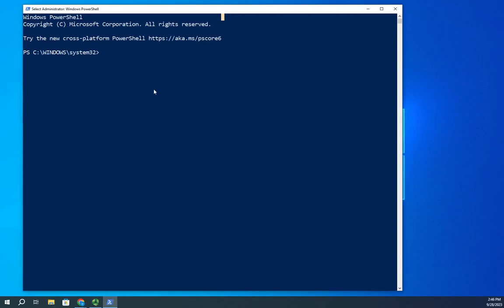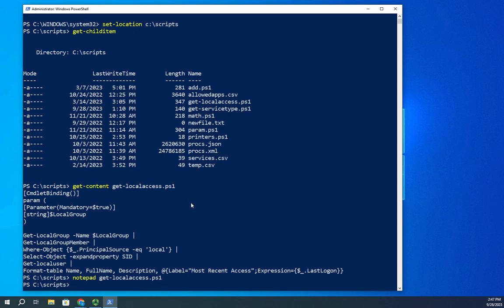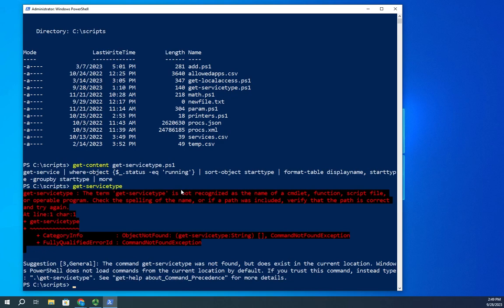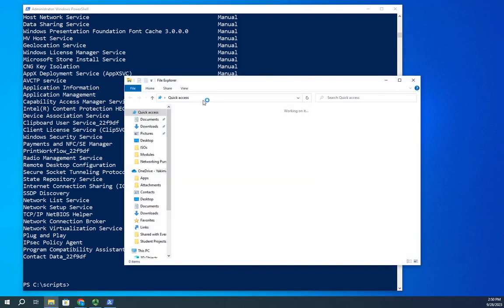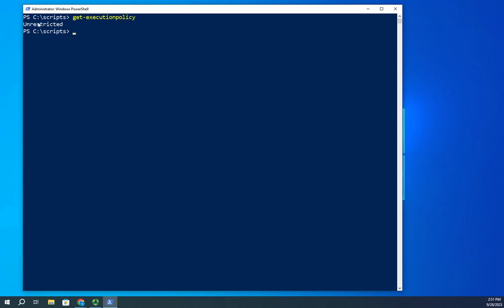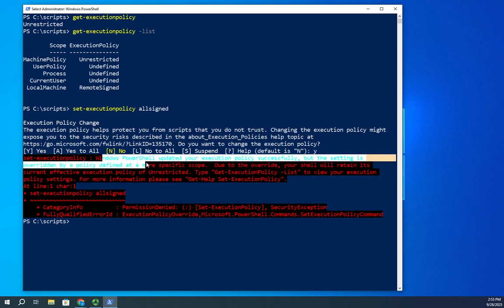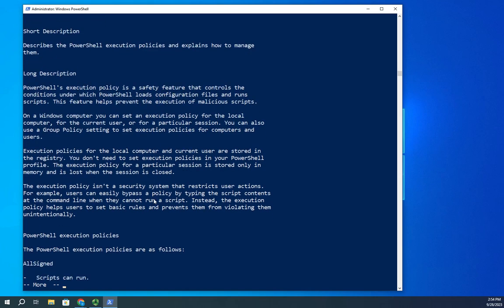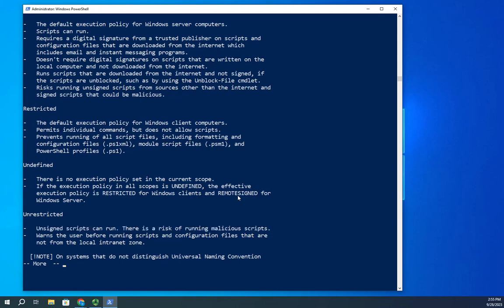PowerShell script execution policies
This video demonstrates how to view and set script execution policies. It also shows how to access the Get-Help article on execution policies and discusses how the different policies work.